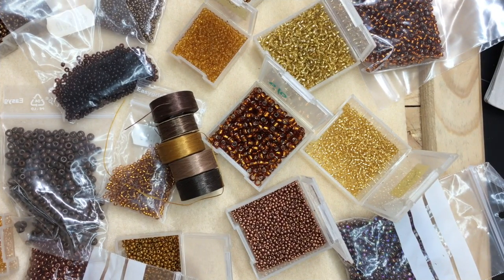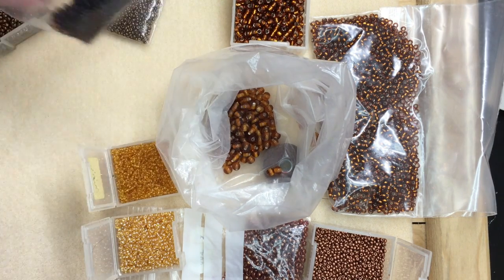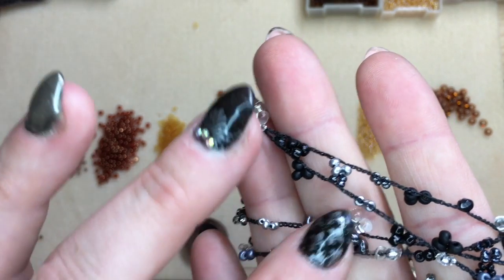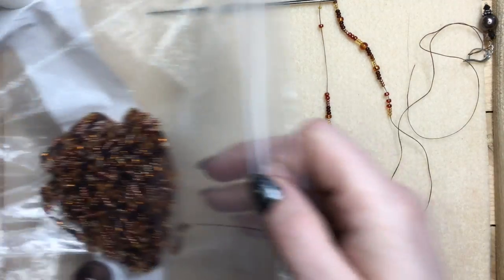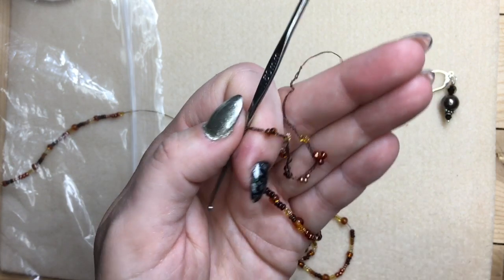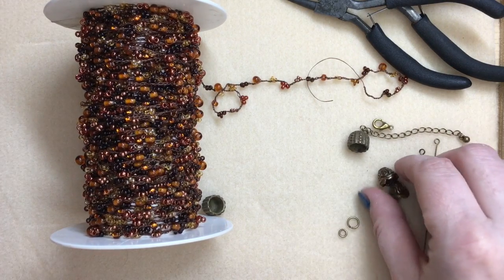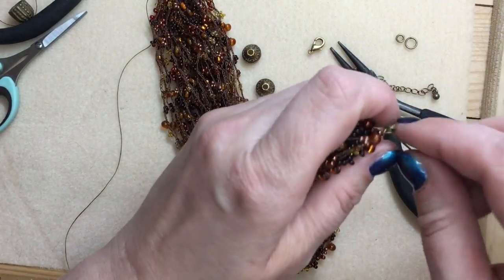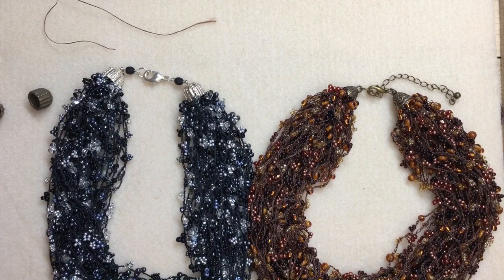Chain stitch necklace tutorial: how to crochet a beaded necklace using chain stitch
Learn how to make a necklace using crochet chain stitches.

You will need:
-a variety of beads
-nylon beading thread
-findings for the clasp: 2 eye pins, 2 end caps, clasp and rings
-superglue